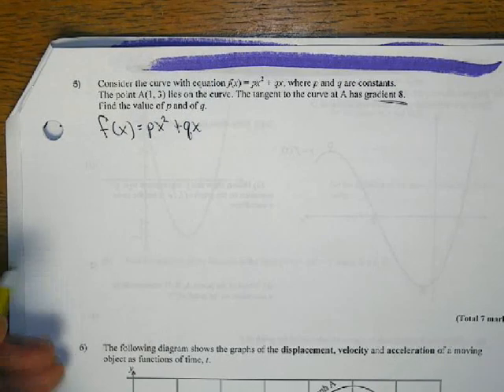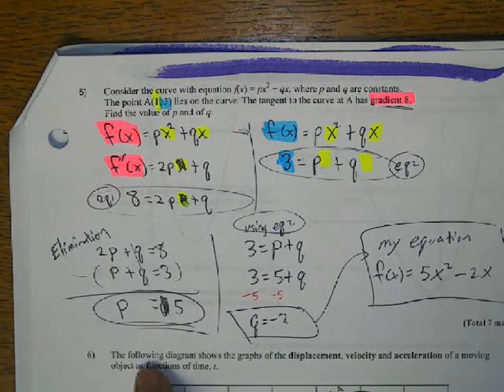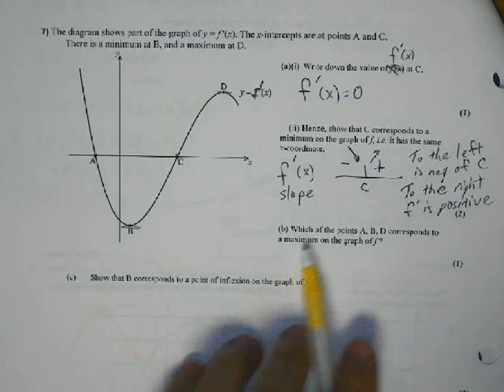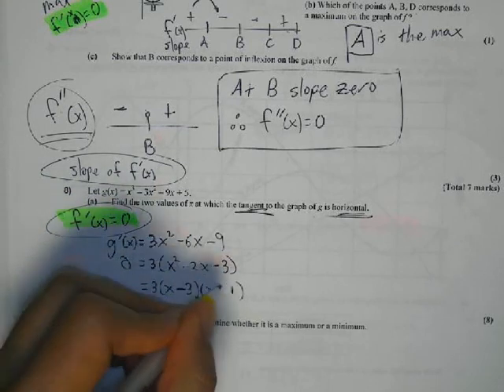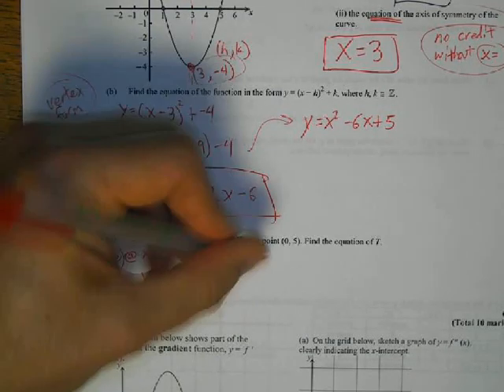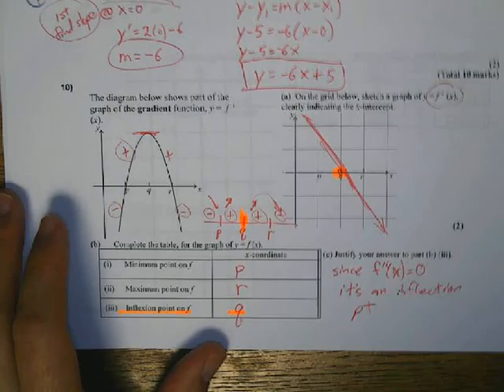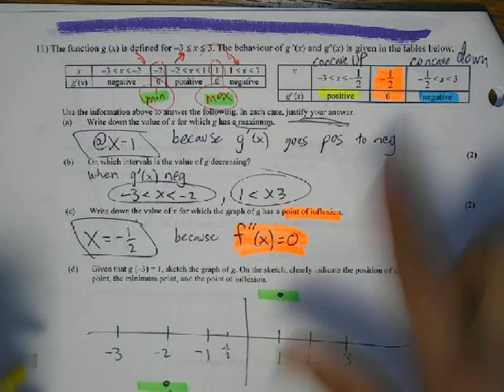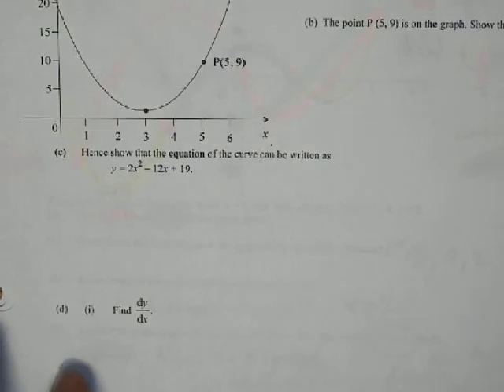H10J.2 (pt2) The 2nd Derivative